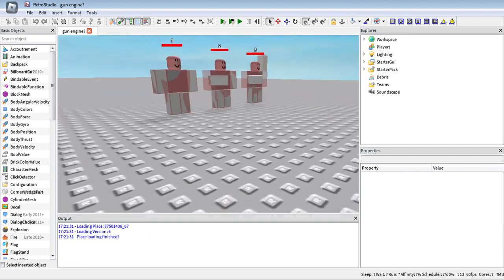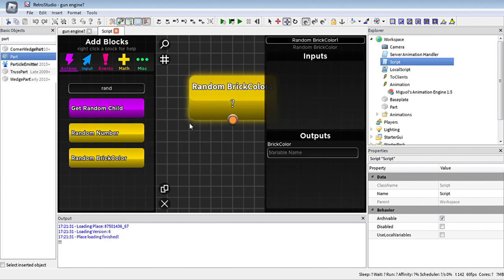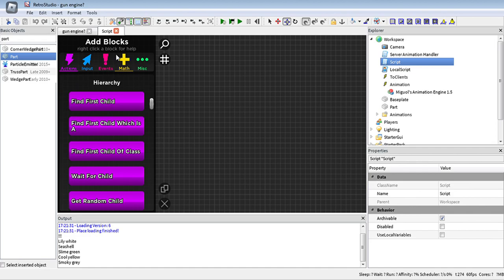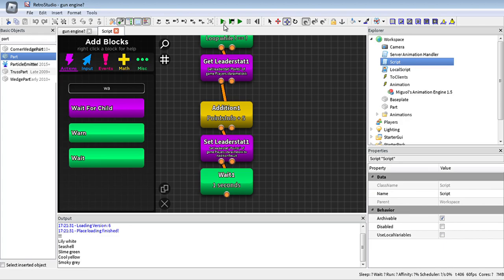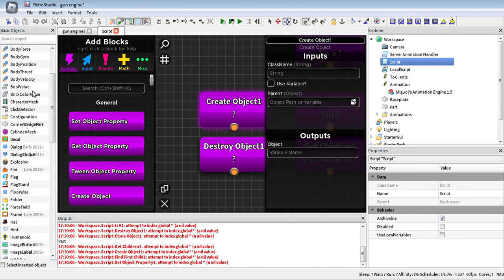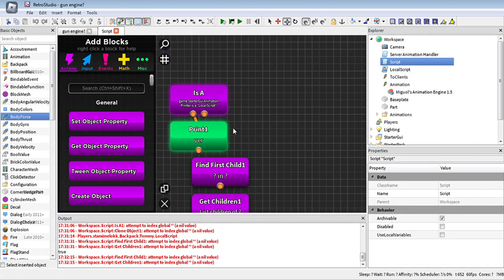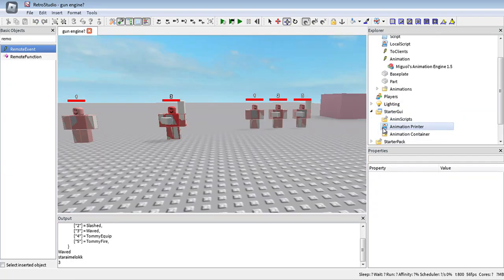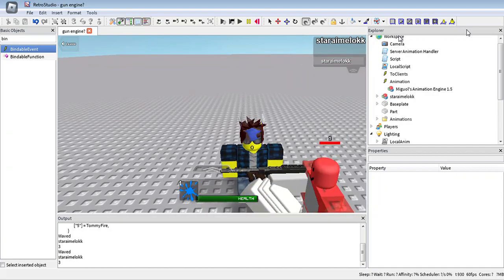(unedited) Explanation on how Retrostudio Scripting works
This video is unedited so expect some stuttering on how I speak.
This is a 15-minute long video which covers the basics on how Retrostudio code functions aswell as blocks such as Remote and Bindable events work.

This is destined to beginners to Retrostudio, who haven't or have learnt the basics of LuaU!

Timeline:
00:00 Introduction
00:13 Server Scripts and LocalScripts
1:01 Intro on Retrostudio Coding
1:08 Experimenting with a Part (BasePart)
1:22 Changing the color by coding
2:11 Colors change randomly on the Part
2:58 Using While Loop and Statements
3:47 Printing Messages
4:32 Simple Math Operations
4:44 Seeing in Parallel Leaderstats (leaderboards)
5:05 Obtaining Information from a leaderboard/Leaderstat
7:14 Quick review on important Action blocks
7:34 Set Obj Property and Get Obj Property
8:42 Create Obj and Destroy Obj
9:41 Clone Obj
10:08 Is A and Find First Child
12:10 Get Children and Tables
12:40 Remote and Bindable Events